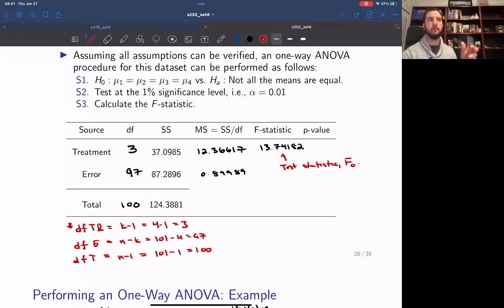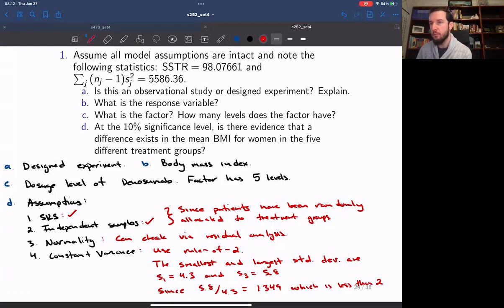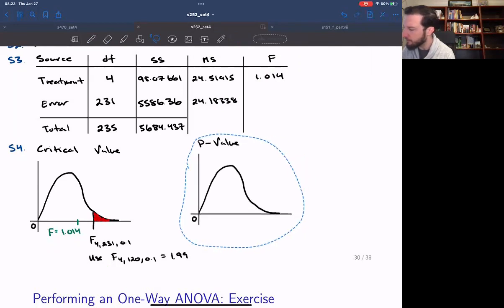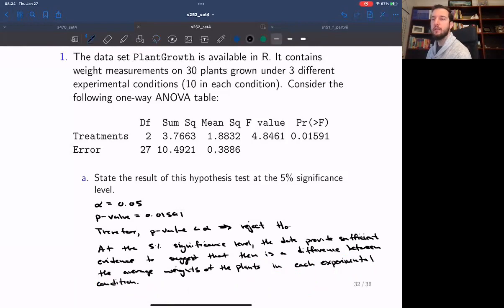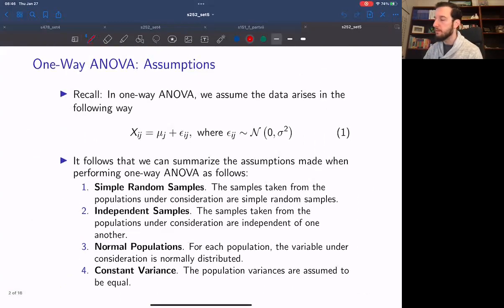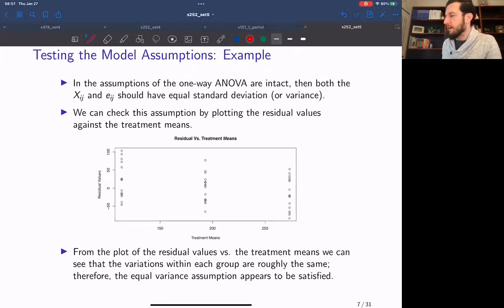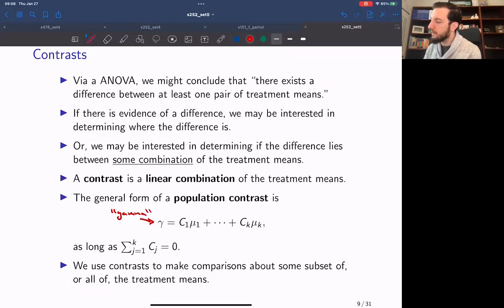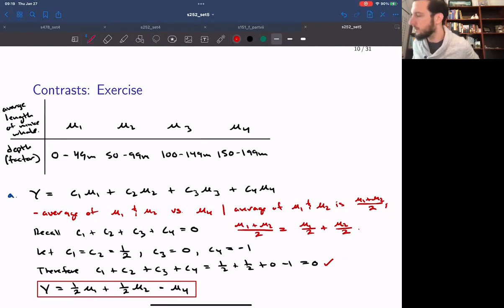Stat 252 - Lecture 7 (Jan. 27, 2022)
0:00 Recap of Last Lecture
0:02:28 One-way ANOVA: Exercise
0:29:48 One-way ANOVA: Short Illustration
0:38:12 Concluding Remarks on Lecture Set 4
0:41:20 Introduction to Lecture Set 5
0:42:15 Reminder of One-Way ANOVA Model Assumptions
0:43:55 Assessing the Model Assumptions using Residual Analysis
0:46:47 Computing the residuals: Illustrative Example
0:54:36 Assessing the normality assumption using residual analysis
0:56:24 Assessing the constant variance assumption using residual analysis
1:01:17 Testing the Model Assumptions: Concluding Remarks
1:03:58 Introduction to Contrasts
1:09:17 Setting up a Population Contrast: Example 1
1:19:02 Concluding Remarks